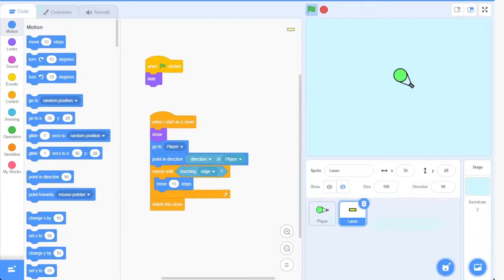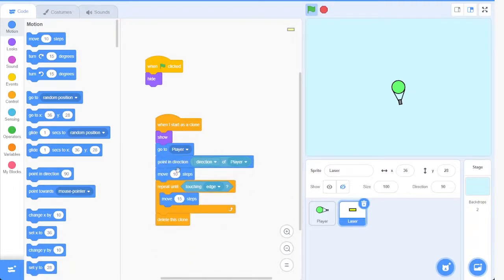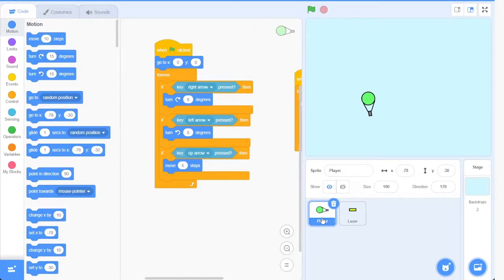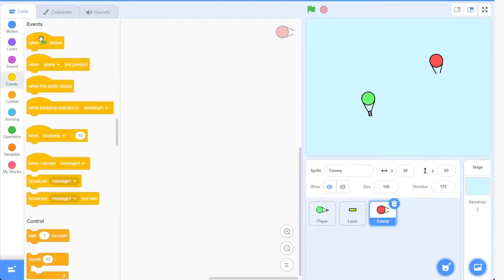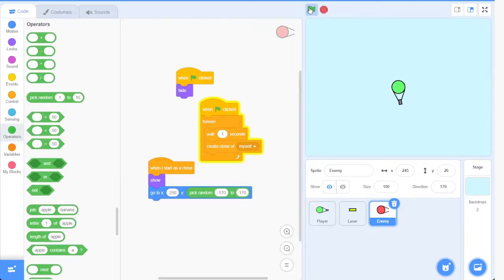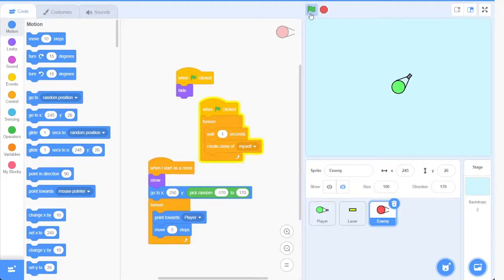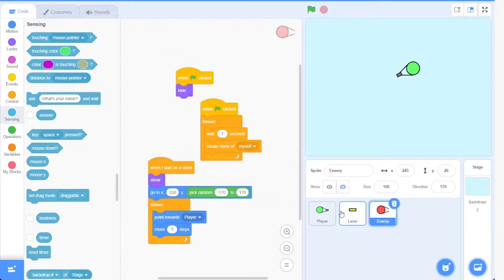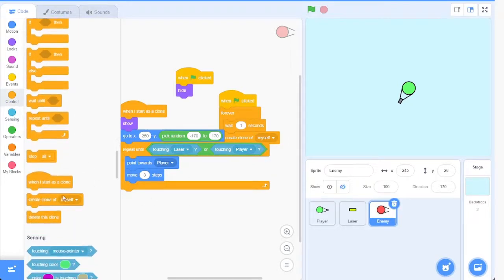How to make a shooter game in scratch part 2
A tutorial based on making enemy sprites and adjust your code.